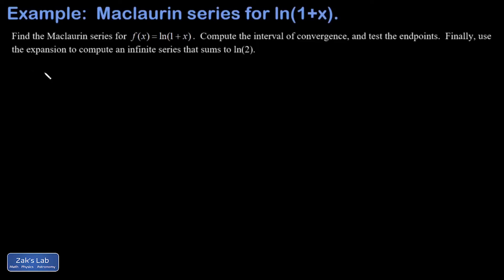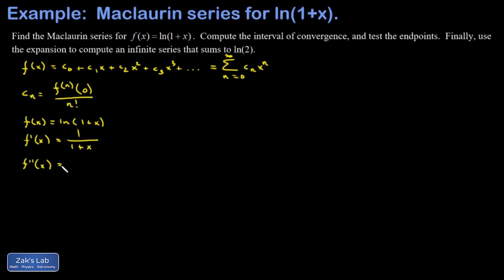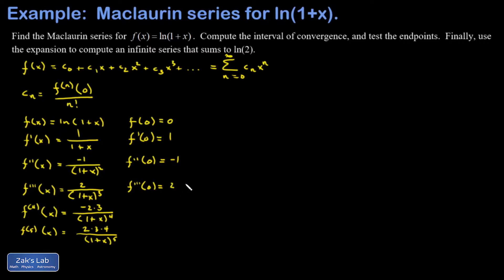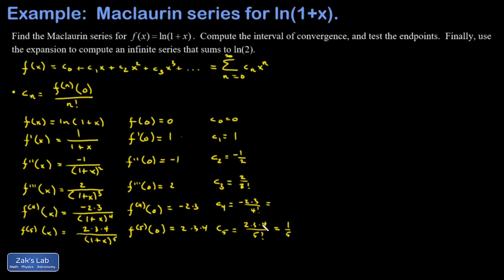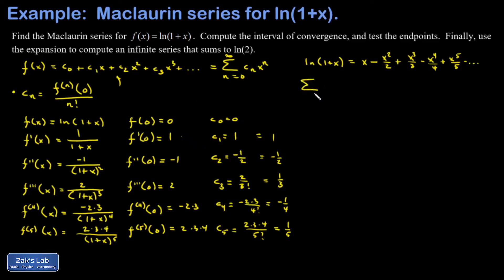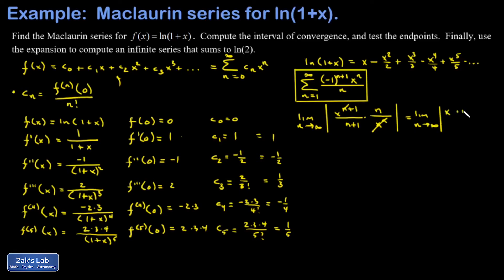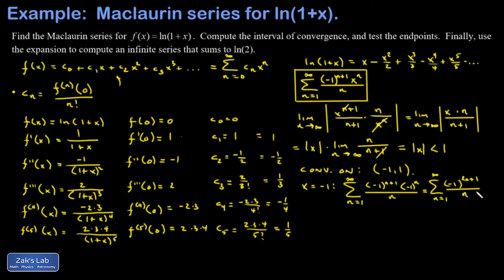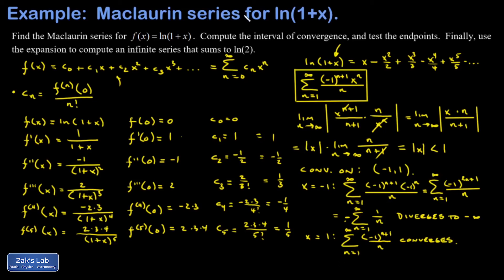Maclaurin series for ln(1+x) and the sum of the alternating harmonic series is ln(2).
We compute the Maclaurin series for ln(1+x) (i.e., the power series centered at zero), and the radius of convergence comes out to 1.  When we test the endpoints of the interval of convergence, we find that the series diverges at x=-1, as it should because ln(0)=-infinity.  When we test x=1, we find that the series is actually the alternating harmonic series, so ln(2) is the sum of the alternating harmonic series!